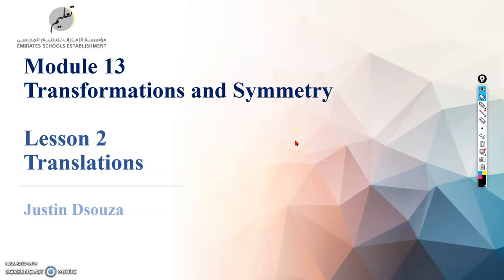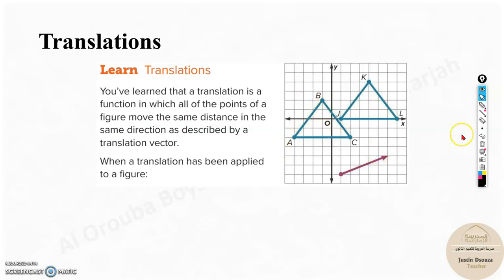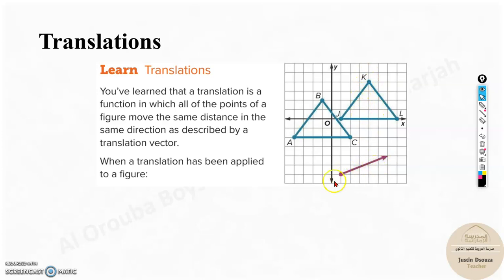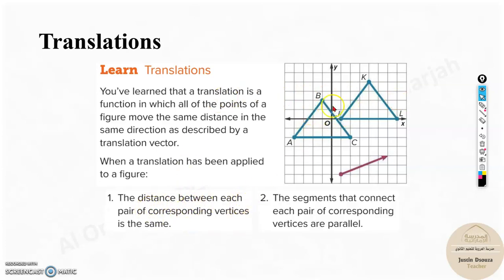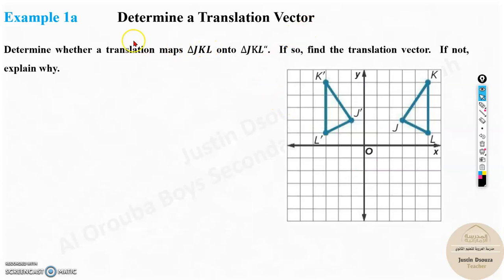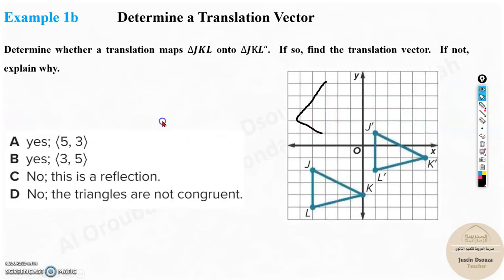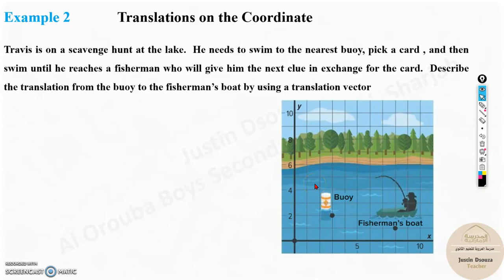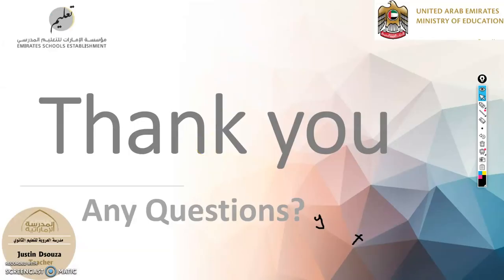Translations | Transformations and Symmetry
Lesson 2 Translations
Grade 9 Adv Module 13 Transformations and Symmetry